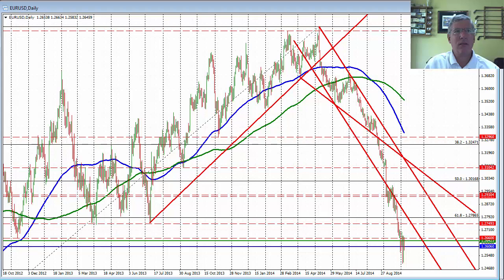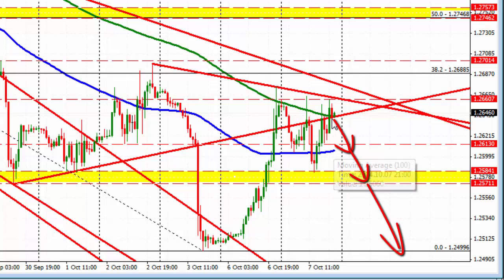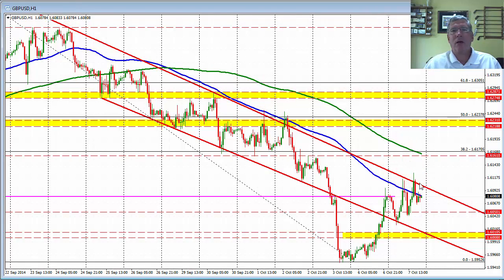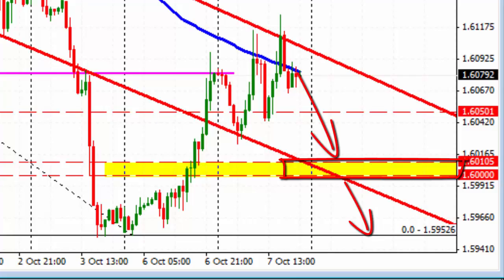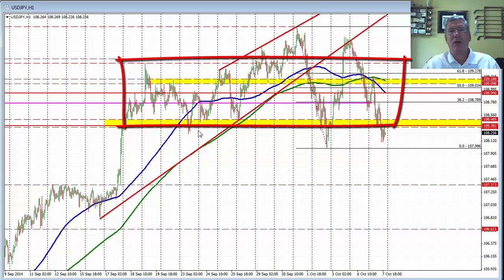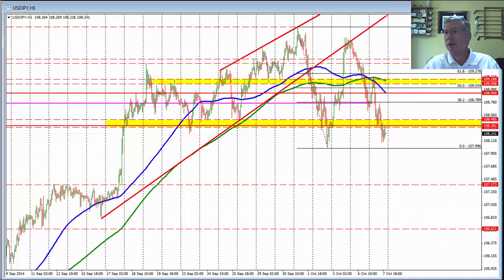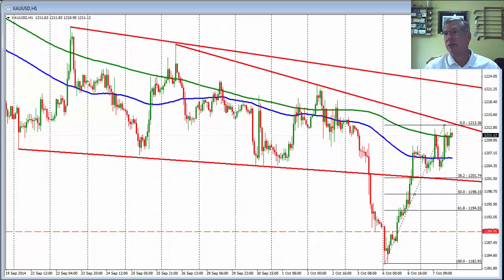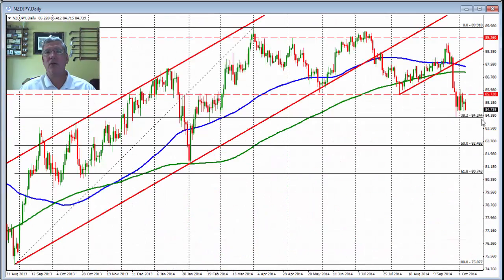Technical Analysis look at the big movers in the Forex market (October 8, 2014)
Technical Analysis of the big movers in the Forex for October 8, 2014. What are the charts saying and where are the prices going for the EURUSD, GBPUSD, USDJPY, NZDJPY and Gold according to Greg Michalowski, Director of Technical Analysis and Client Education at ForexLive.com.

The Forex Market is volatile. Technical Analysis helps to define and limit risk for traders.